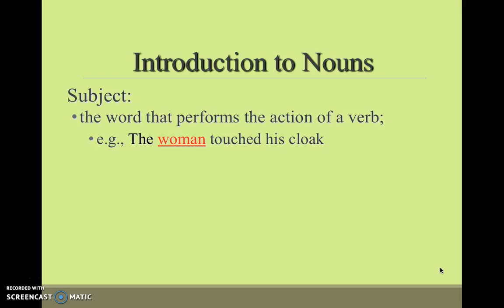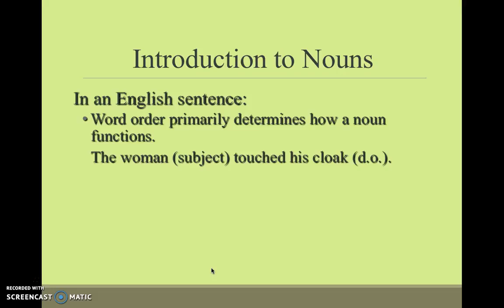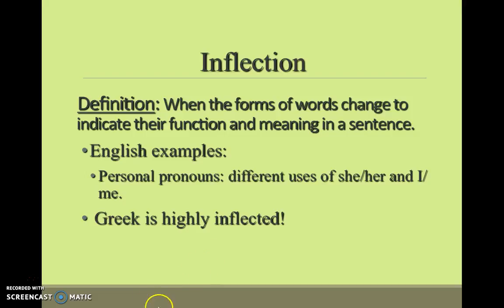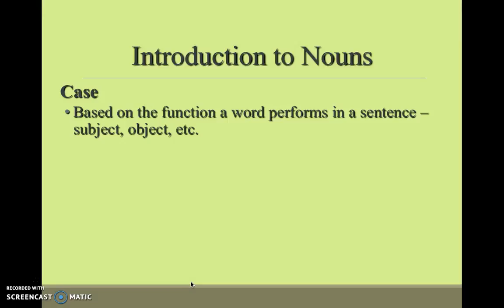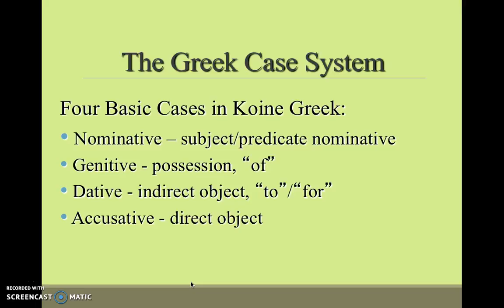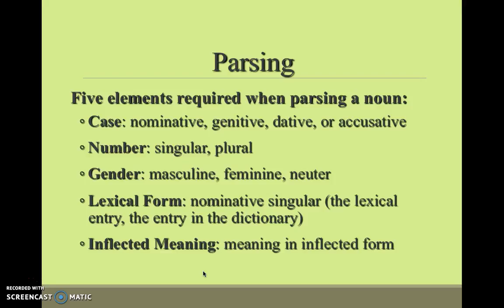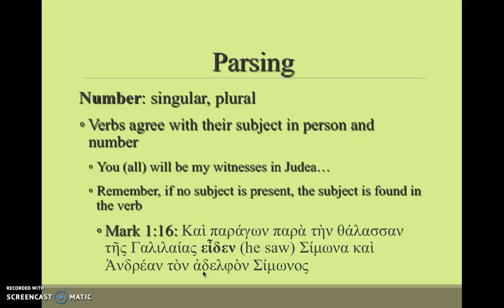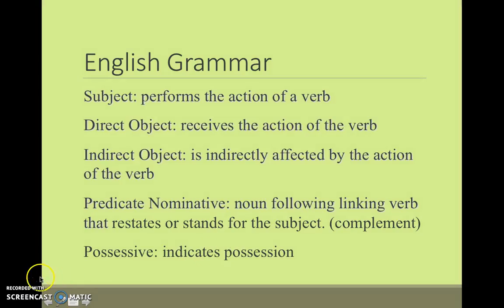Noun Lecture Part 1